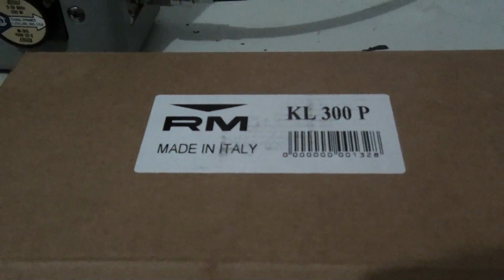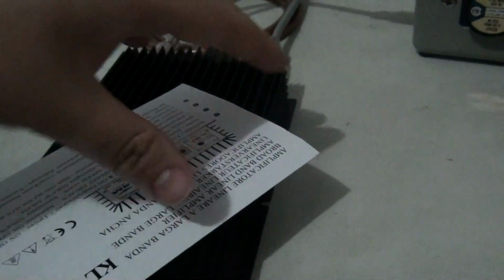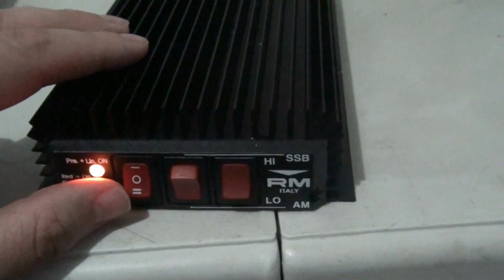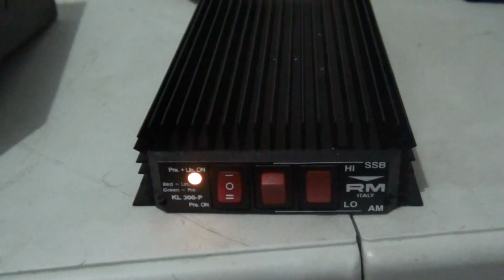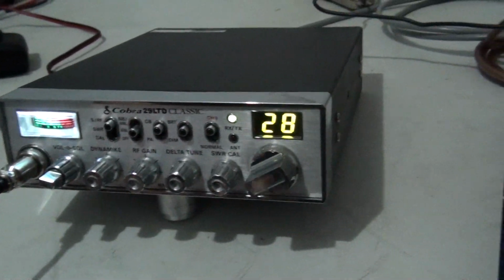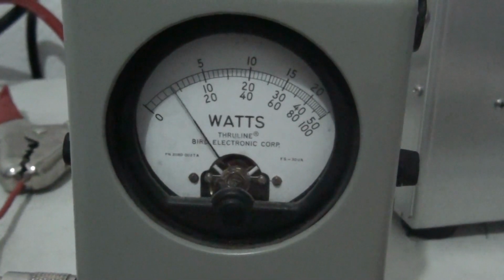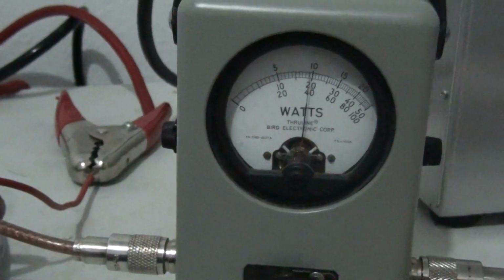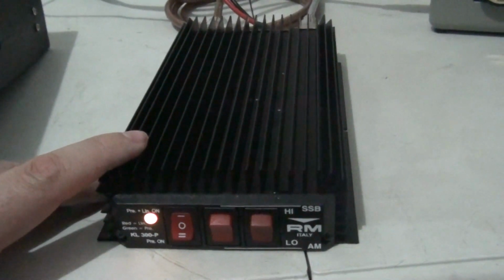RM Italy KL300P Mobile Linear Amplifier, AM/SSB